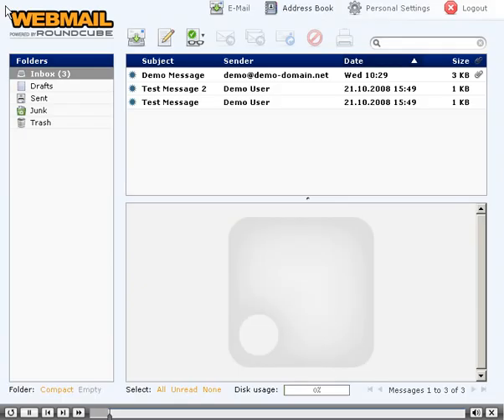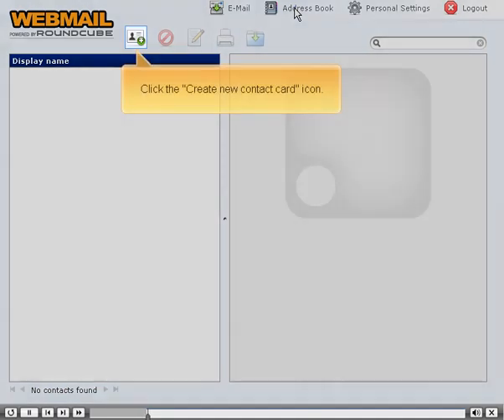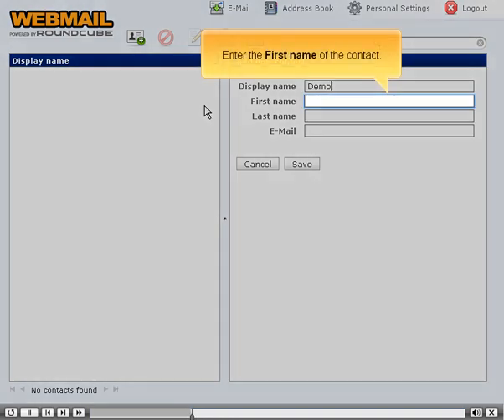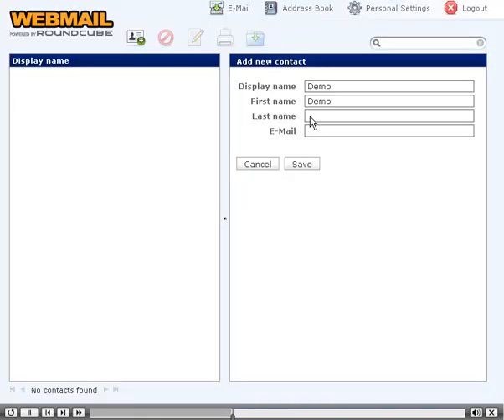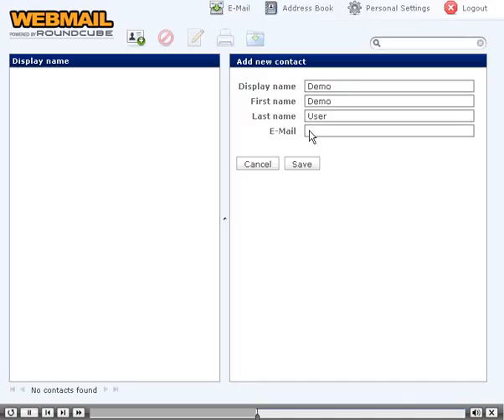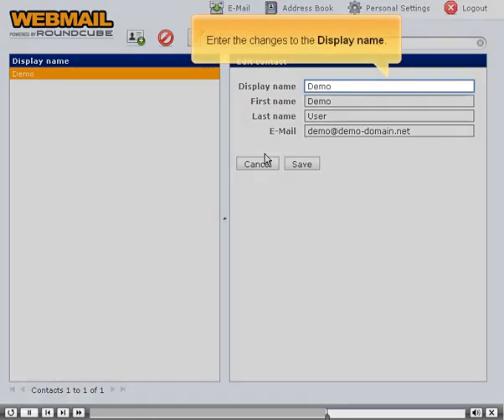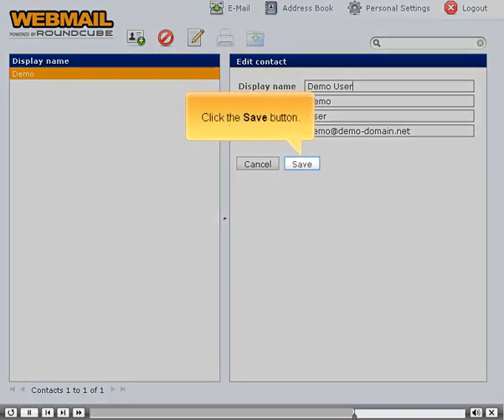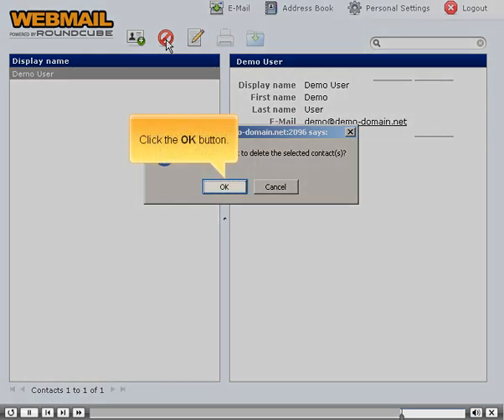RoundCube managing contacts 10 RoundCube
إدارة قوائم التواصل في البريد في الراوند كوب.
أون لينك سوفت